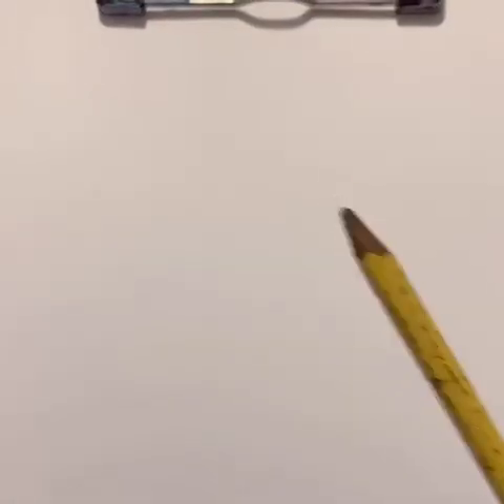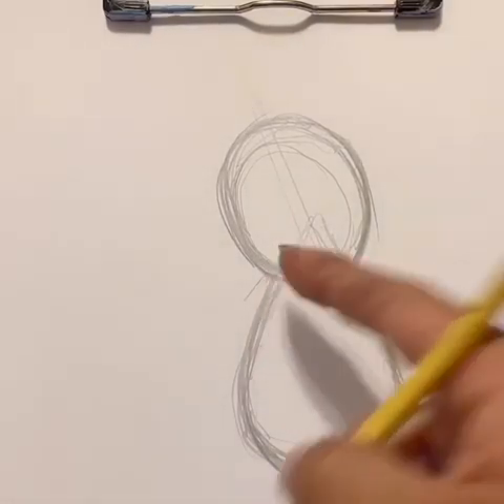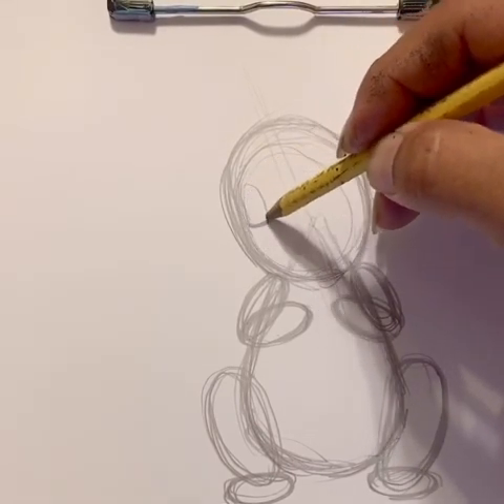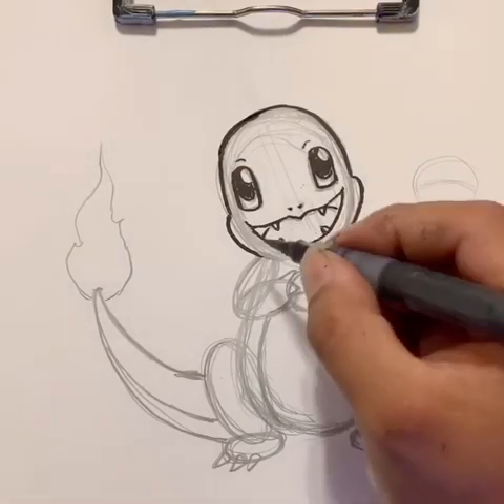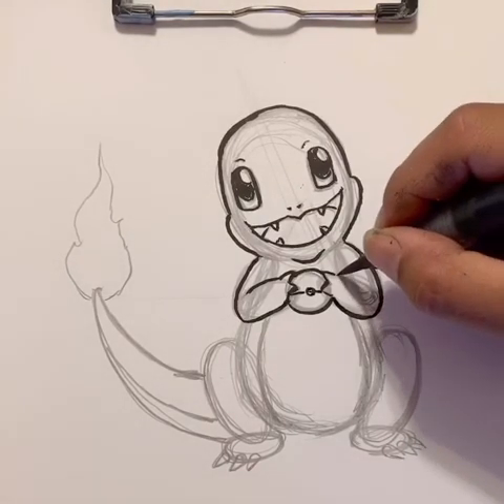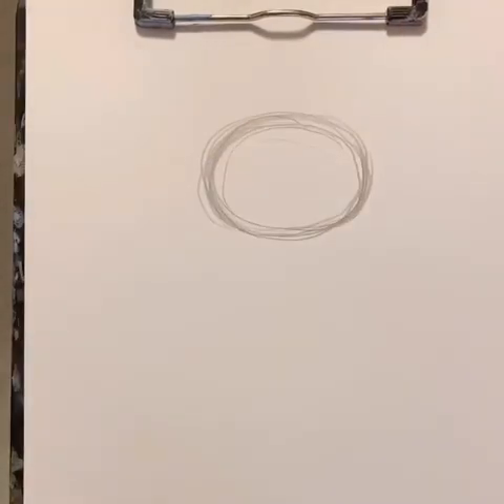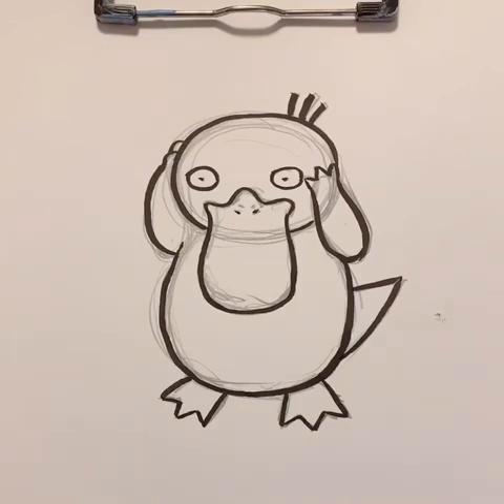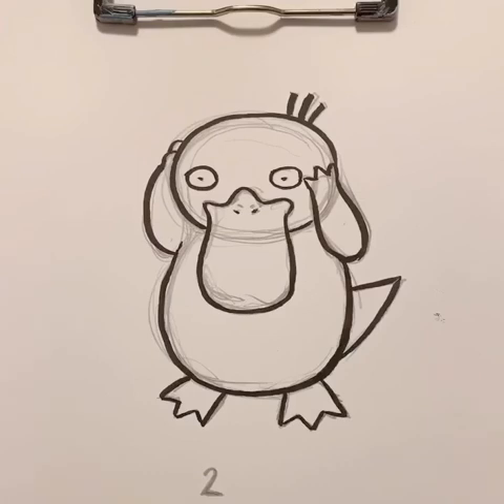How to draw Charmander and Psyduck with Mr. Leo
Foundational drawing with Mr. Leo.  Mr. Leo is a studio artist and teacher from San Diego who teaches all ages!  We doodle using simple shapes and for this video we draw Charmander and Psyduck.